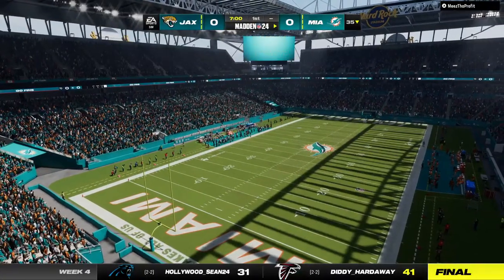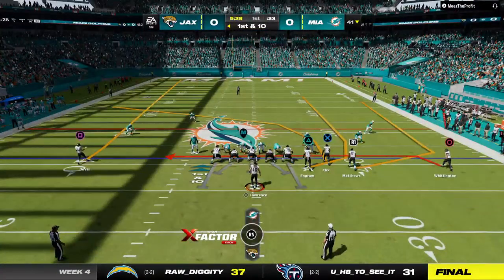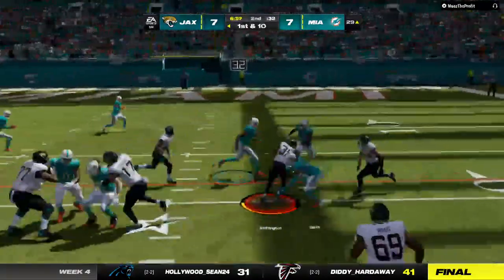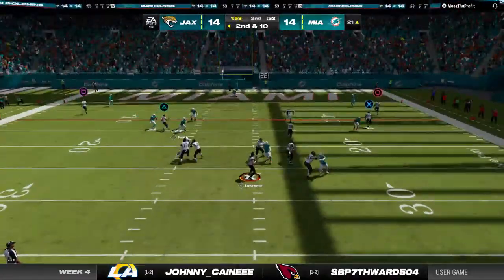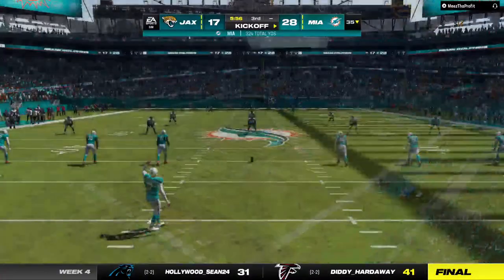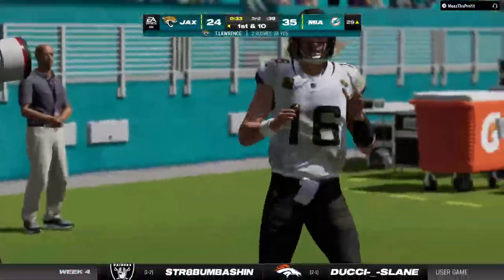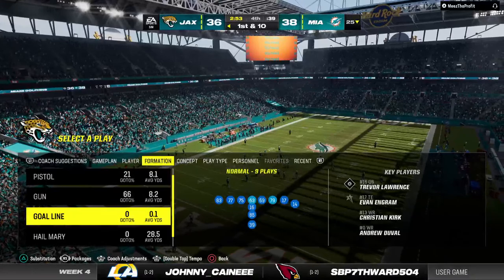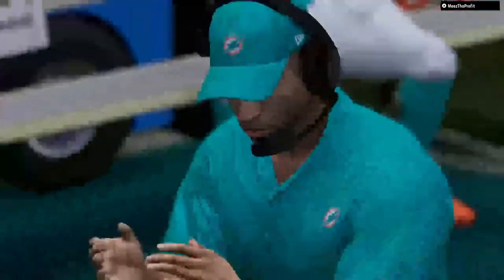Jags vs dolphin